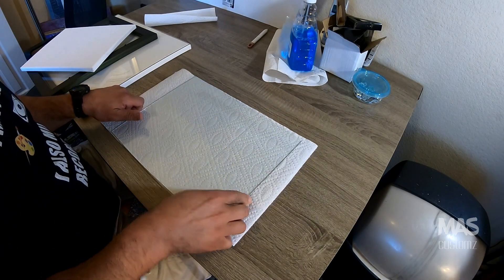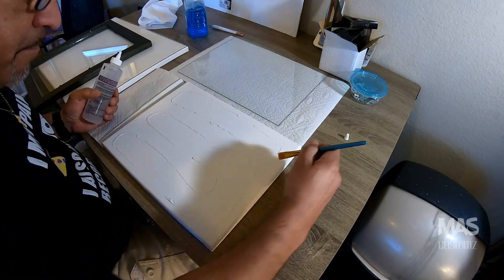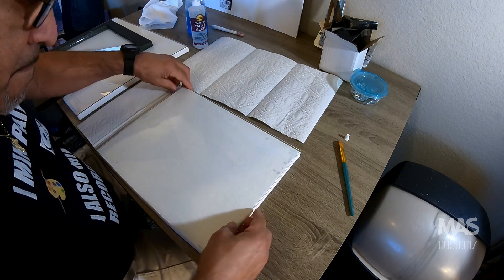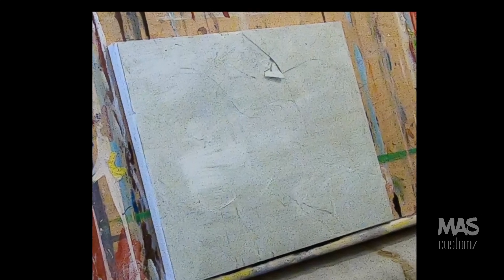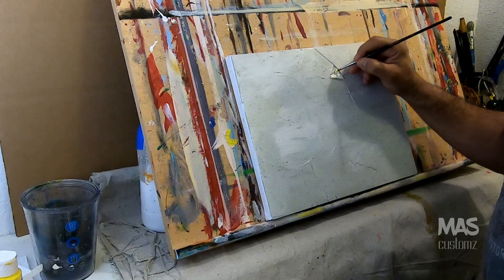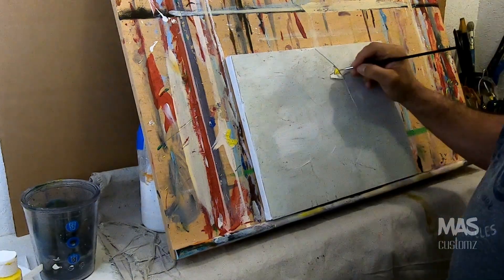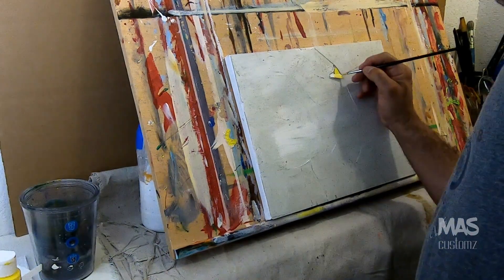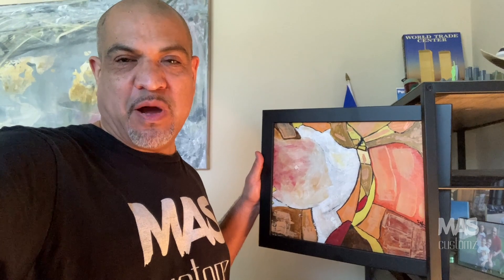I painted on CRACKED GLASS! Acrylic painting on canvas & glass, then framed up and ready to hang.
Let me show you my process in making this unique piece of art with cracked glass!

The warm colors are inviting enough for most rooms like the living room, bedroom, office or study. It is beautifully set in a solid black wood frame that is ready to hang. Each artwork is handmade by me, and you will not find another similar piece anywhere.

ETSY link for purchase

Details:

:: 11" x 14" Canvas with sheet of glass adhered to it
:: Solid black wood frame included and ready to hang. The total dimensions including frame are 13" x 16"
:: Painted in horizontal orientation and can be hung in any orientation
:: Acrylic paint and glossy acrylic finisher used for long-lasting protection
:: Ships packed in bubble wrap or other shock-absorbing material for protection during transit.